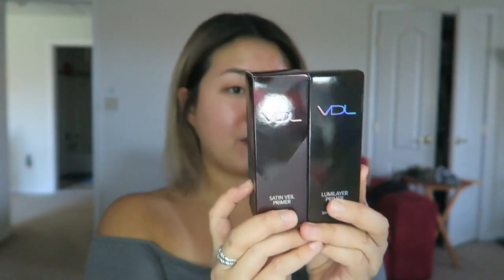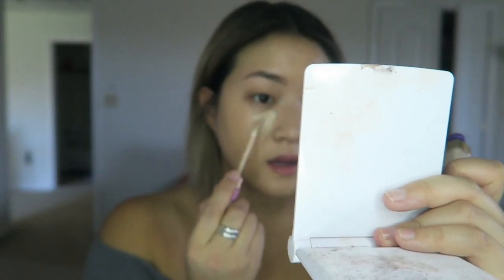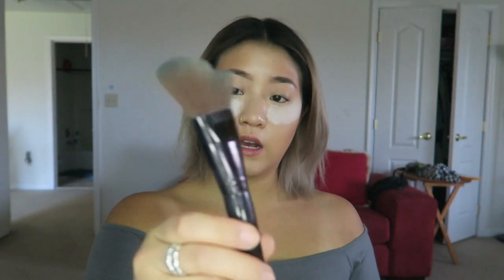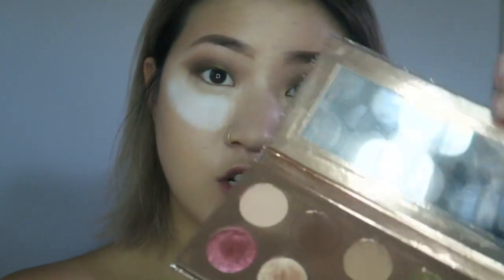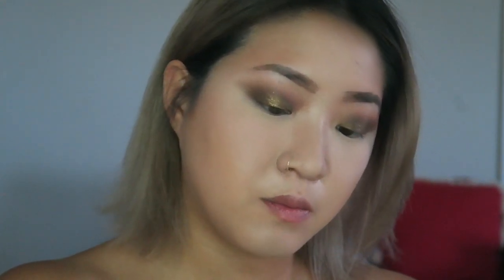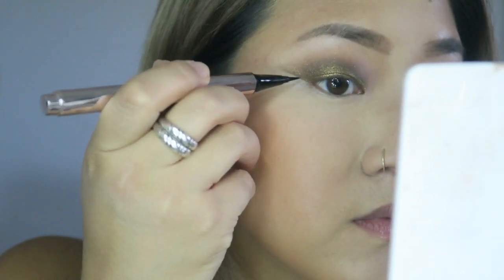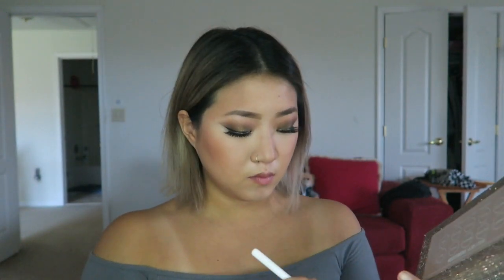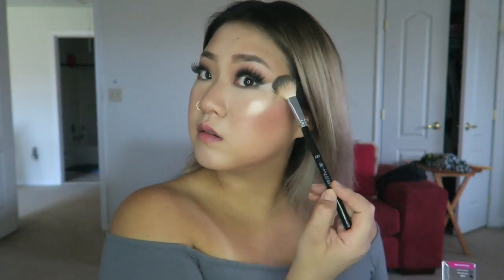TUTORIAL USING NEW PRODUCTS | JESSIE CHOI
↓ READ ME ↓

FOLLOW ME »
BEAUTY INSTAGRAM | @getjessified
PRODUCT LIST:

- VDL satin primer
- RCMA VR #11 palette
- Tarte creaseless concealer light-neutral medium
- RCMA no color powder
- Dose of colors @desiperkins x @katy Friendcation Palette
- Dose of colors @desiperkins x @katy over the top gloss
- Anastasia contour cream/powder palette
- NYX highlighter gold bar holly gold
- Urban Decay Glide on 24/7 roach
- Anastasia Pomade
- KoKo lashes in Goddess
- MAC naturally transformed lipstick

"Blushmepinkk, jessie choi, tutorial, monolids"